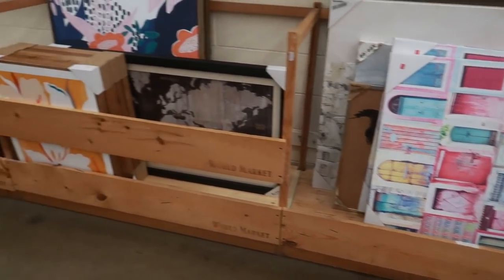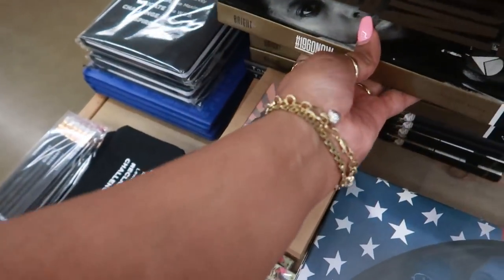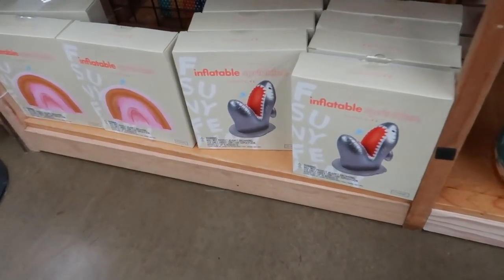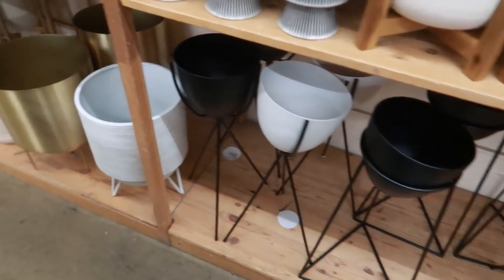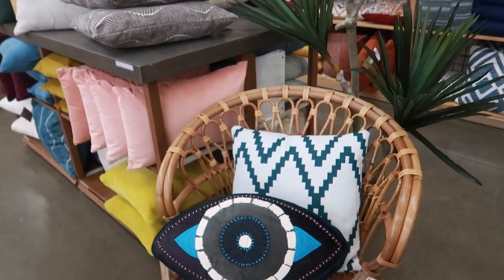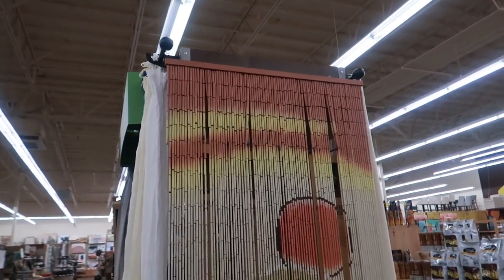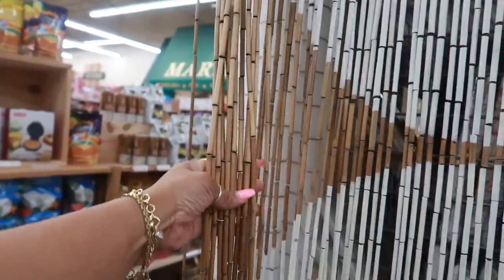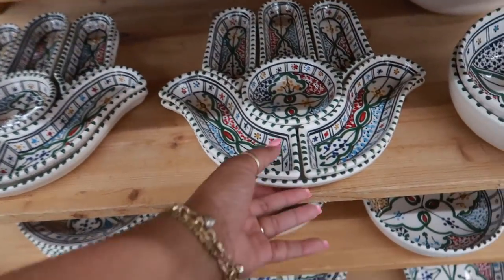WORLD MARKET* HOME DECOR & MORE!!!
BUSINESS ADDRESS

PRETTYNFLAWED
P.O.BOX 136